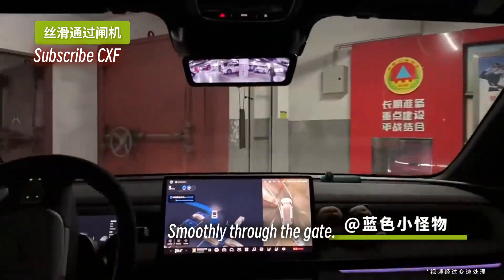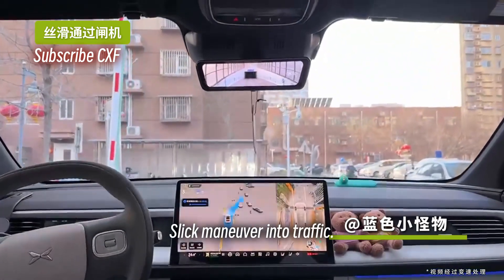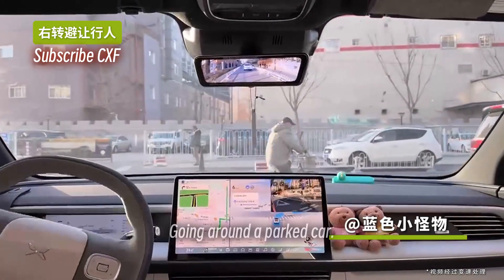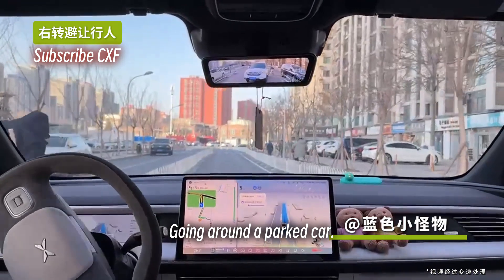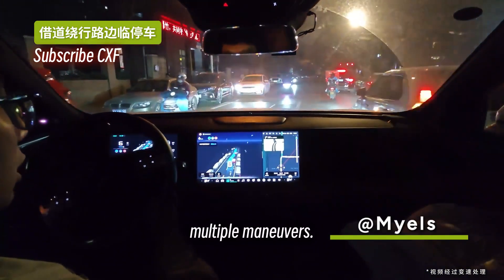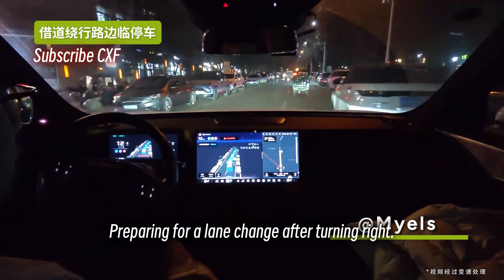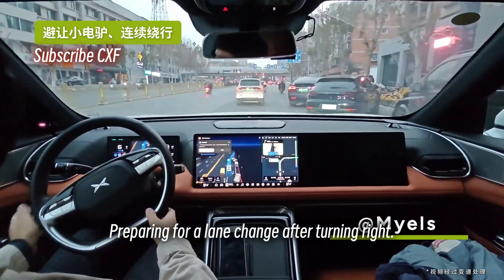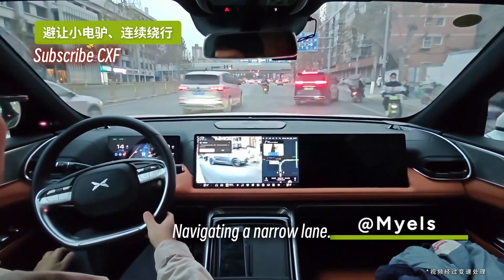xiaopeng Self Driving Car Navigates Complex City Streets with Ease!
Watch this impressive self-driving car effortlessly handle challenging urban environments! From navigating busy intersections and narrow lanes to yielding to pedestrians and scooters, this autonomous vehicle demonstrates remarkable skill and precision. See how it smoothly maneuvers through tight spots, makes safe turns, and avoids obstacles with ease. The future of city driving is here!